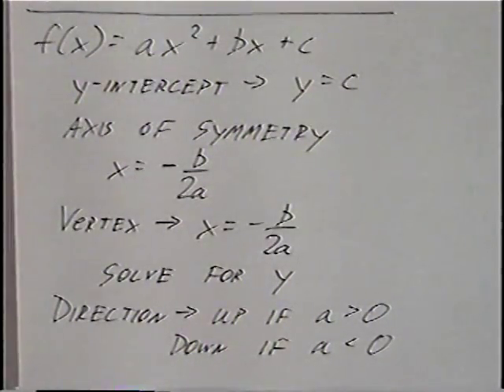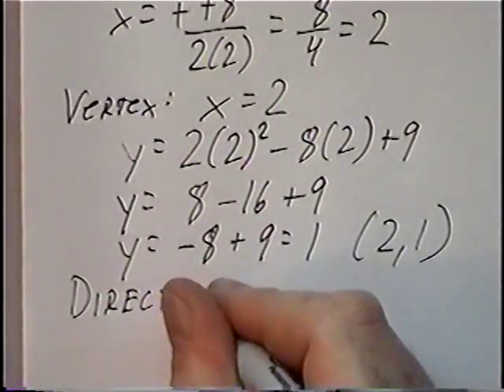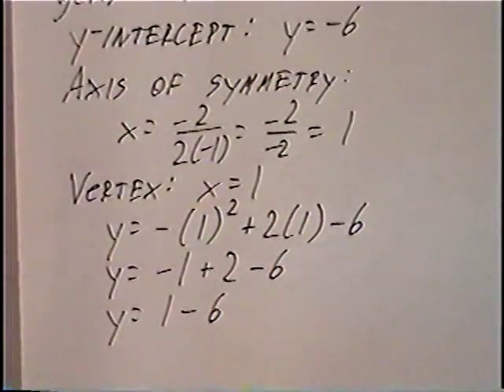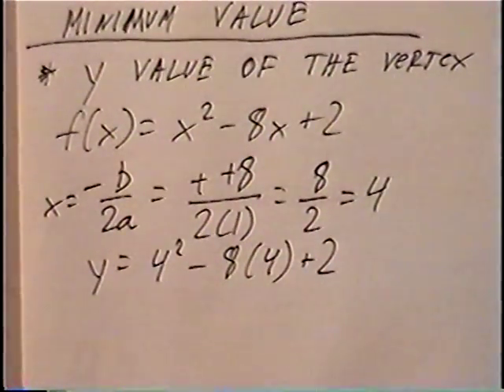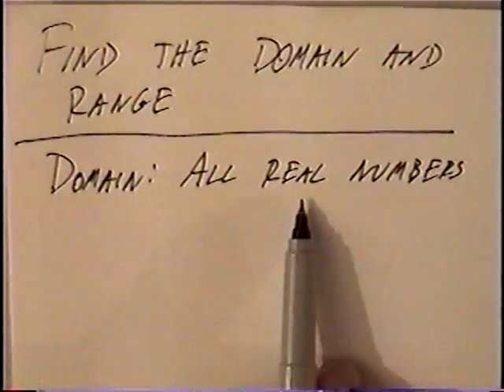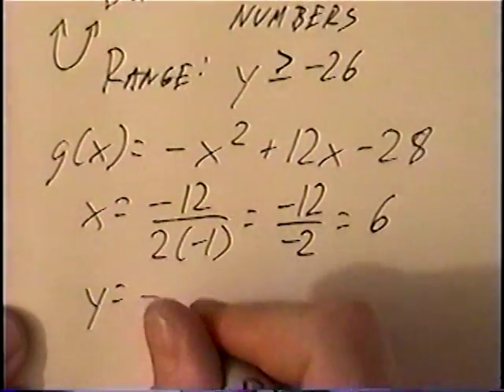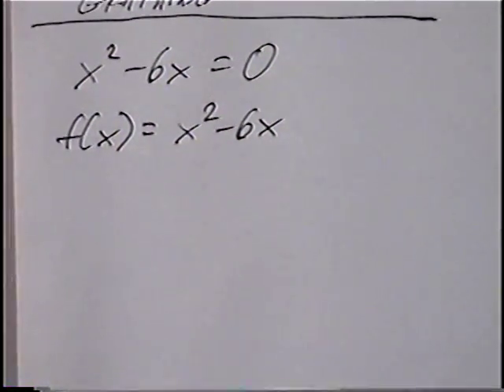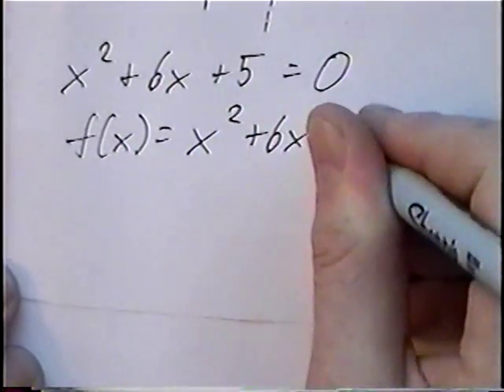Algebra 2 Chapter 5 part 1